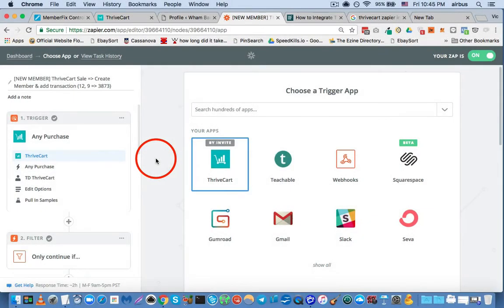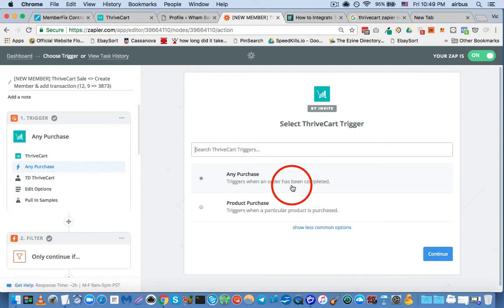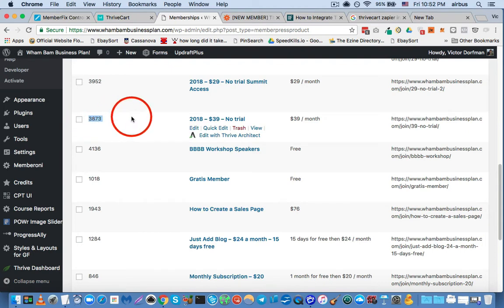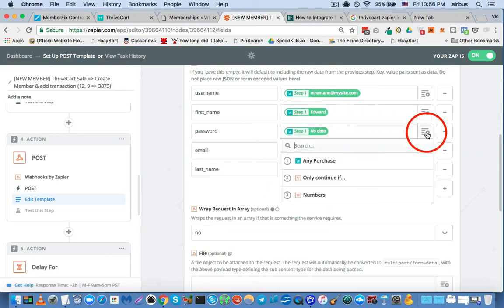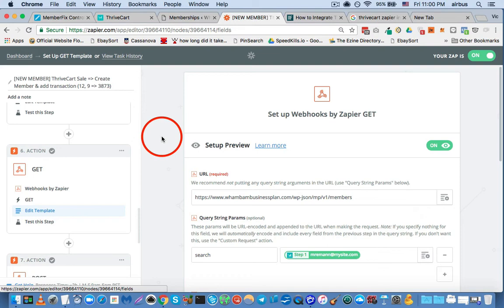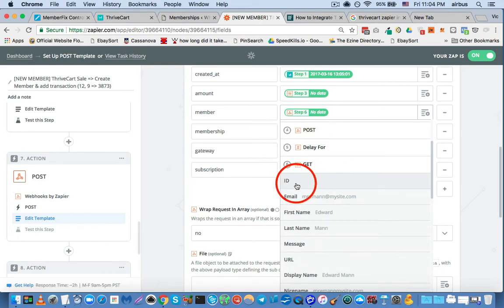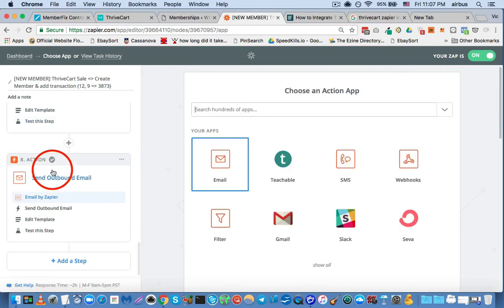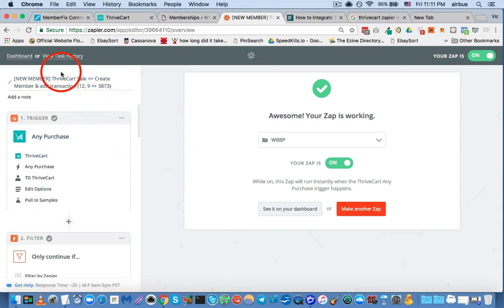(Part 2/3) Integrating ThriveCart with MemberPress via Zapier - NEW (non-recurring) transactions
In this step we're going to create a zap in Zapier that looks for transactions in ThriveCart and creates a new members in MemberPress.

If the member already exist then this zap will fail but the recurring zap in Part 2 will take care of that member!

for letting me use her account to create these tutorials!